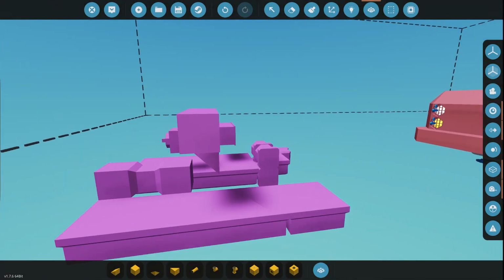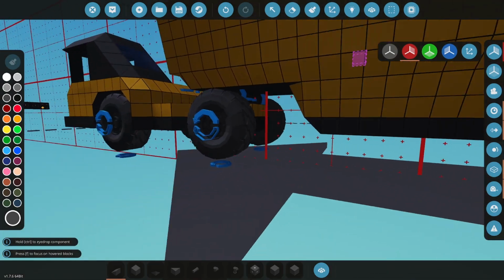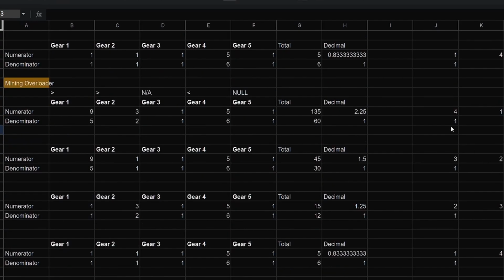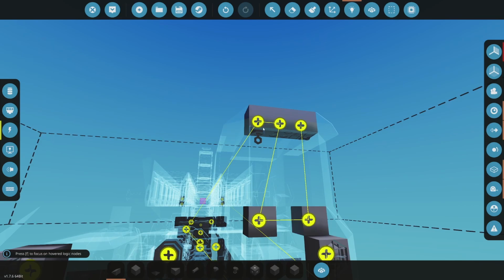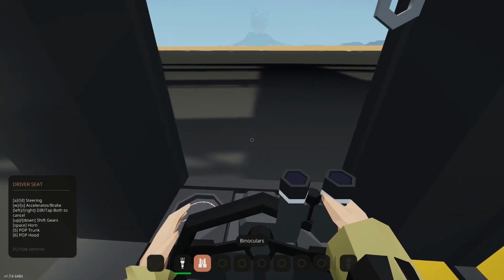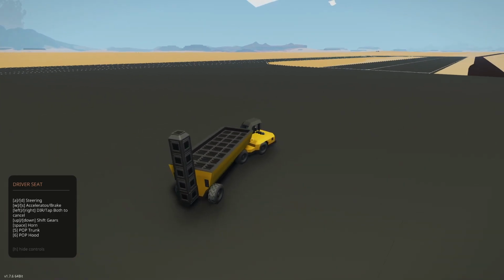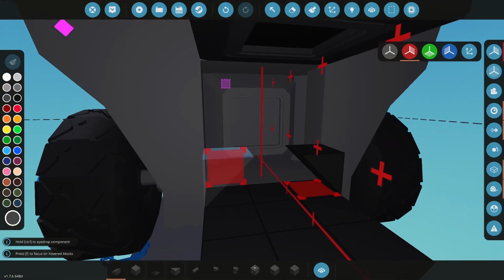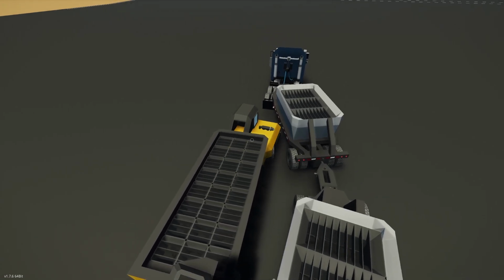Career Build Series 2023 Ep77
In this episode I start work on a over-loader for the coal mine.

Star if you agree to show support and hopefully get these features into the game ⭐